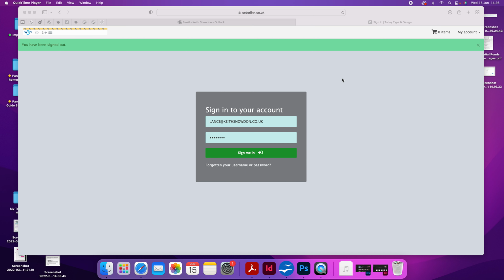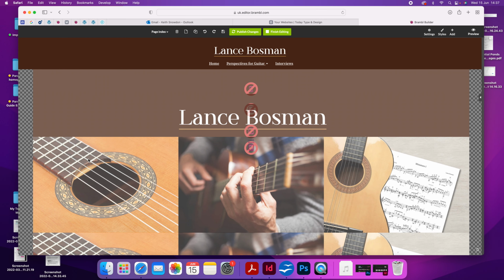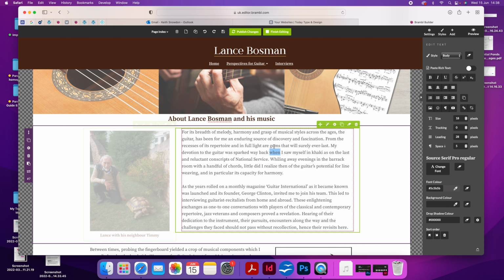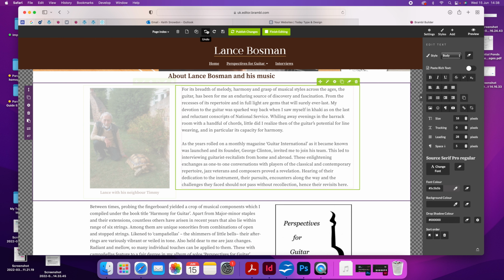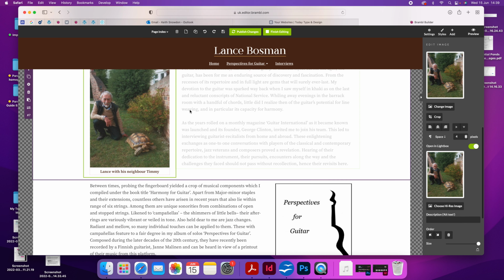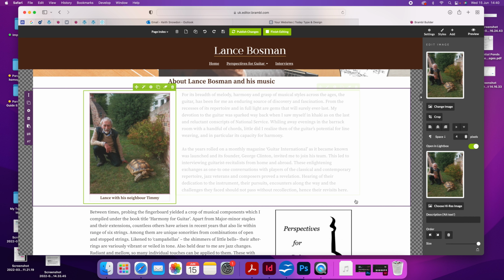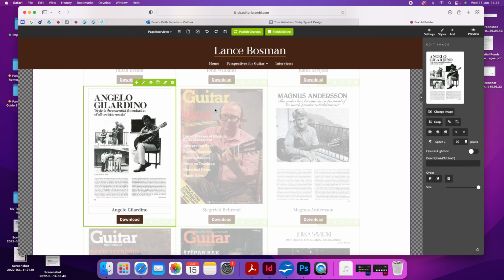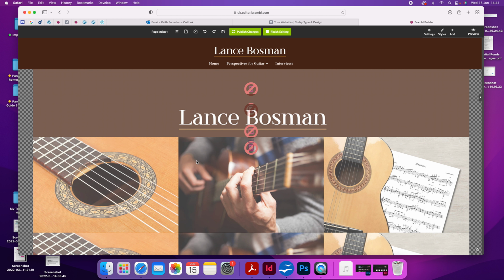L B access